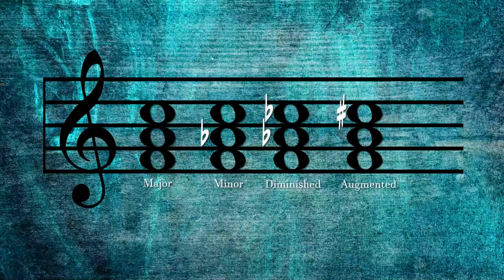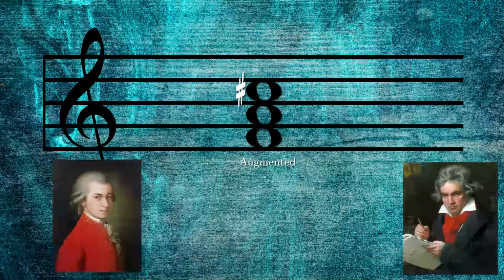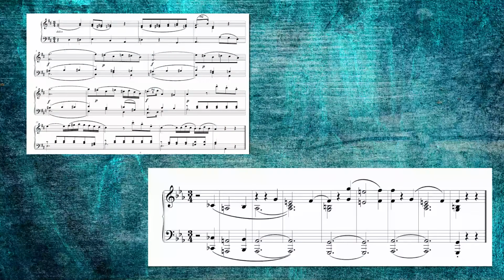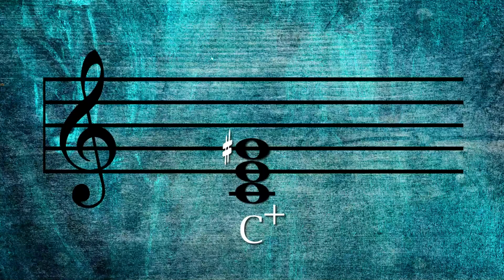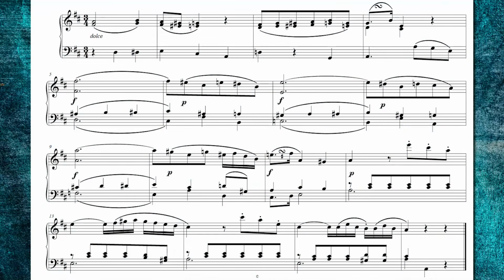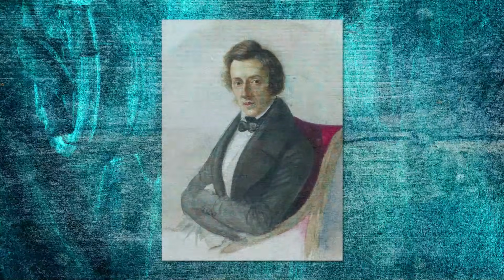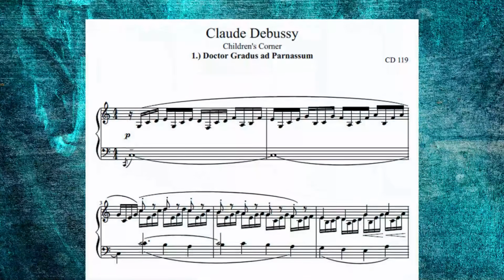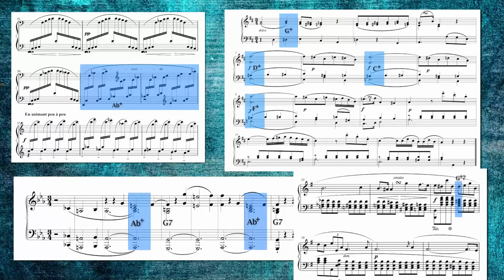How the Great Composers Used Augmented Chords | How Composers Use Series | The Soundtrack of History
In the realm of music theory, augmented chords often find themselves relegated to the sidelines, seemingly shunned from the company of more conventional chord types. But is this reputation deserved? Dive into this enlightening video where we debunk myths surrounding augmented chords and explore their rich history in classical compositions.
Contrary to popular belief, renowned composers like Mozart and Beethoven weren't hesitant to employ augmented chords in their works. From Mozart's intricate minuets to Beethoven's groundbreaking symphonies, these composers integrated augmented chords into their compositions for special effect, challenging conventional harmonic norms of their time.
But what exactly is an augmented chord? Similar to diminished chords, augmented chords are constructed by stacking notes in a series of major thirds. Using examples like Chopin's preludes, the video delves into the technicalities of augmented chords, shedding light on their unique structure and function within music theory.
As the video progresses, viewers journey through musical history, witnessing the evolution of augmented chords from classical to modern eras. Beethoven's bold experimentation with harmony in his "Eroica" Symphony and Chopin's masterful manipulation of tension in his preludes offer intriguing insights into the diverse applications of augmented chords.
Transitioning into the 20th century, composers like Debussy embraced augmented chords as tools for sonic exploration, ushering in a new era where chords were valued not only for their functional roles but also for their expressive colors. By integrating augmented chords into innovative compositions like "Children's Corner," Debussy demonstrated their potential to enhance musical narratives and evoke emotive landscapes.
Through captivating examples and insightful analysis, this video challenges preconceived notions about augmented chords, advocating for their rightful place within the realm of music theory. From classical masterpieces to modern works, augmented chords have left an indelible mark on musical history, enriching compositions with their distinct character and allure.

0:00 Intro
0:10 Augmented Triads are Typically Separated from the other triads
0:51 Did Mozart or Beethoven ever use Augmented Triads?
1:20 Augmented Triad or Appoggiatura?
1:38 What is an Augmented Triad?
2:05 Building a C Augmented Triad
2:35 How did Mozart use Augmented Triads?
4:18 How did Beethoven use Augmented Triads?
5:10 How did Chopin use Augmented Triads?
5:50 Harmony is used for color and not function in the 20th Century
6:13 How did Debussy use Augmented Triads?
6:53 Conclusion
7:05 Outro